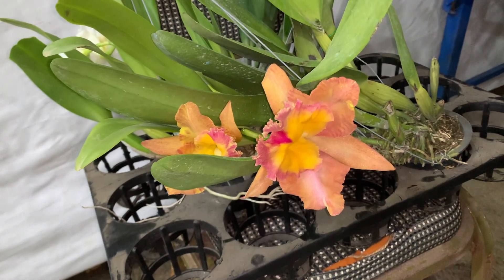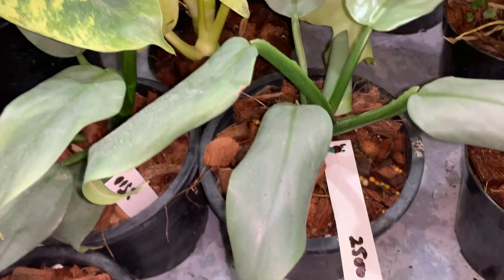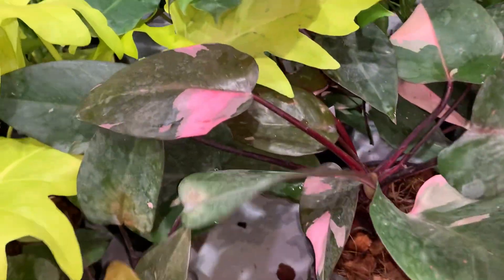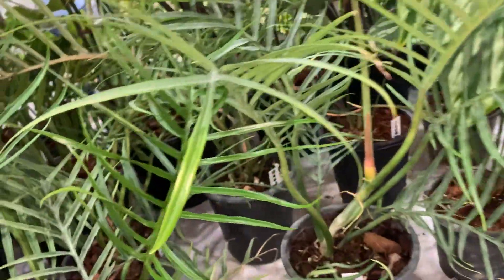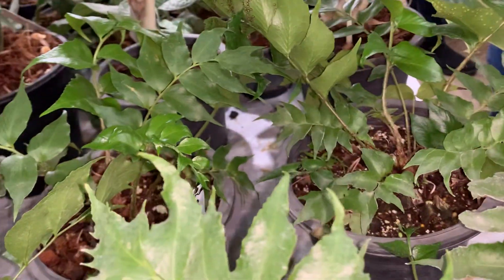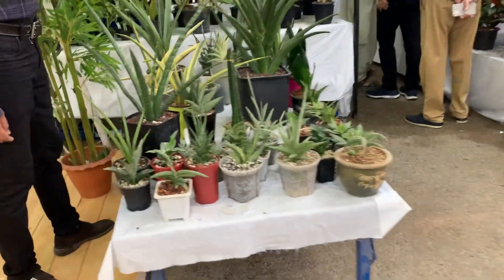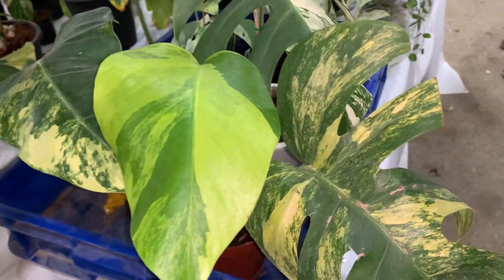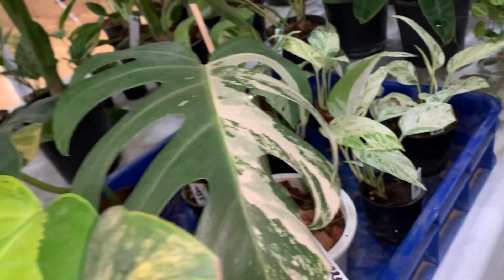A beautiful stall at Karachi flower show 2023